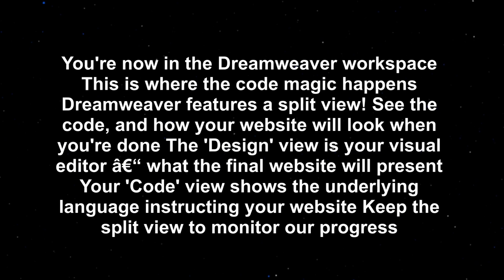How to Make a Site on Adobe Dreamweaver - KevinHowTo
How to Make a Site on Adobe Dreamweaver provides steps to create a basic website starting from scratch. This tutorial provides great detail on how to design a website within Adobe Dreamweaver. This guide caters to beginners, providing a step-by-step walkthrough to build websites.

00:00 Intro
00:07 Starting with Adobe Dreamweaver
00:23 Dreamweaver Workspace
00:47 Adding Content
01:13 Preview in Browser